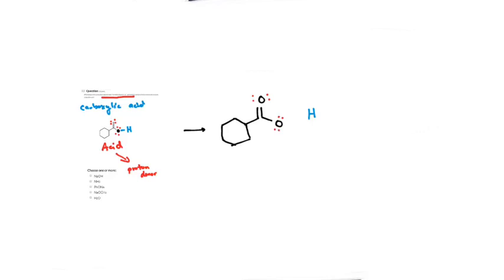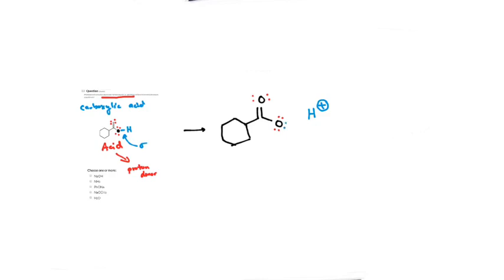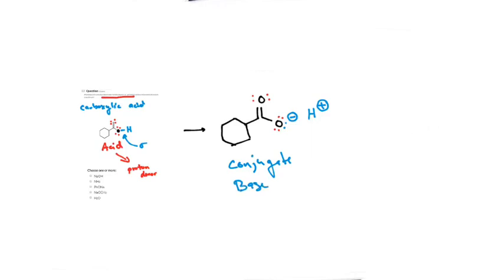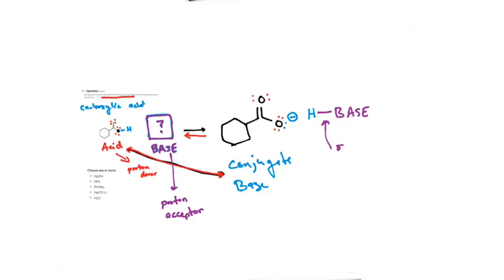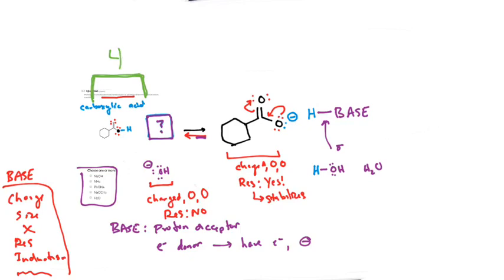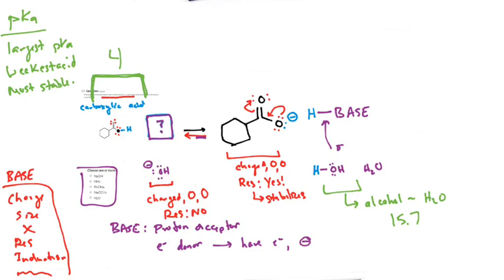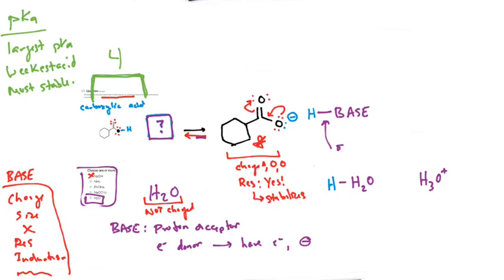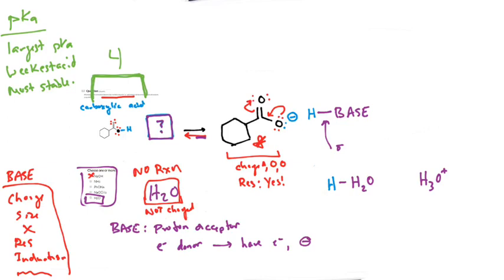AcidBasewalkthrough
Walk-through on (Bronsted) Acid and Base definitions applied to organic structures and determining conditionality of a reaction based on pKa vs stability rankings.